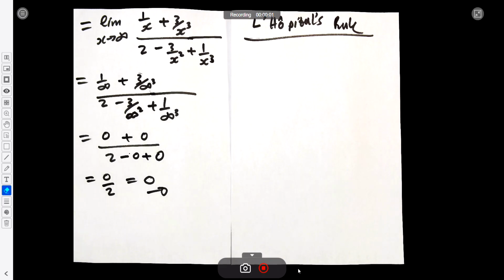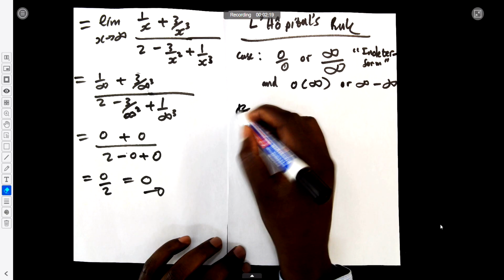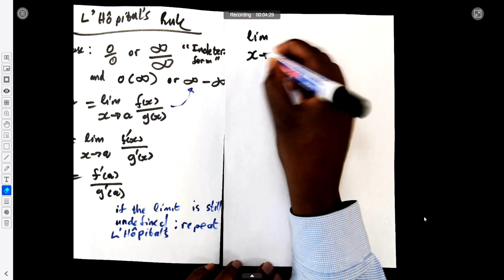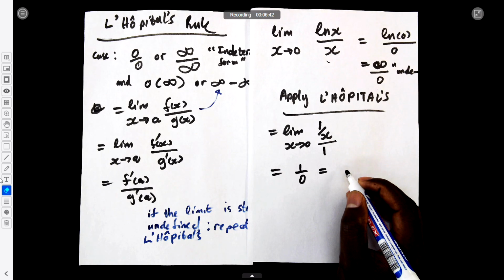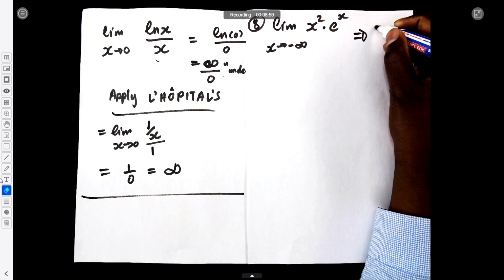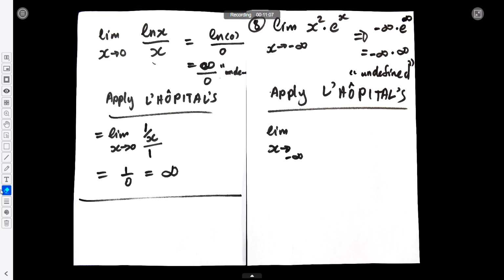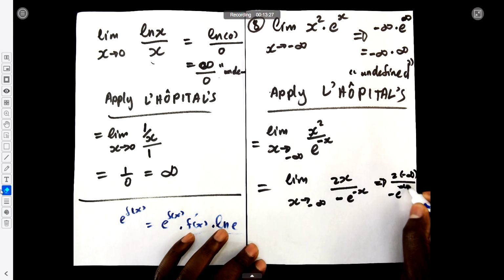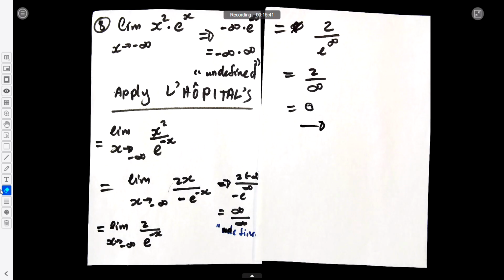Lesson 1.2.3 (Class ) : L’Hôpital’s Rule – Part 4 | N5 Mathematics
In this class lesson, we introduce L’Hôpital’s Rule and explain how it is used to evaluate limits that result in indeterminate forms, such as 0/0 and ∞/∞ . The lesson includes step-by-step explanations and worked examples relevant to N5 Mathematics